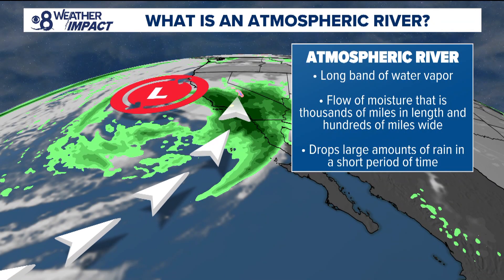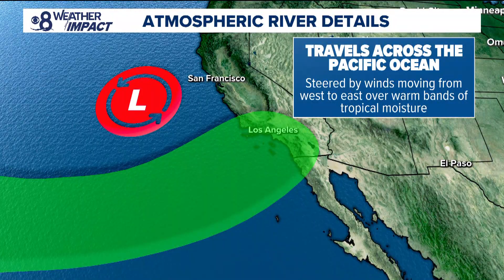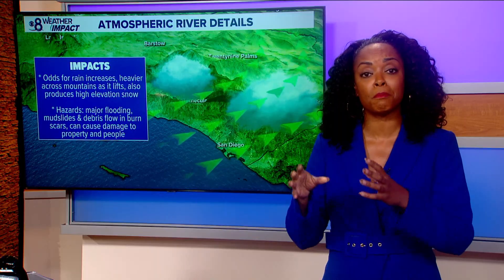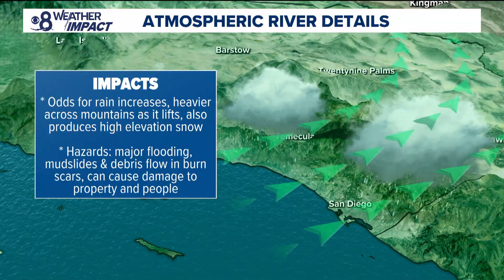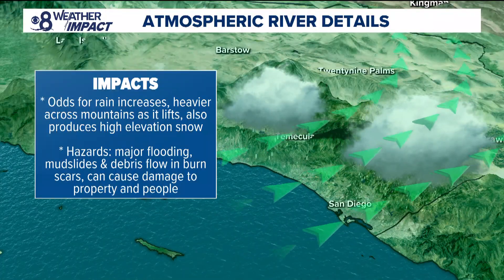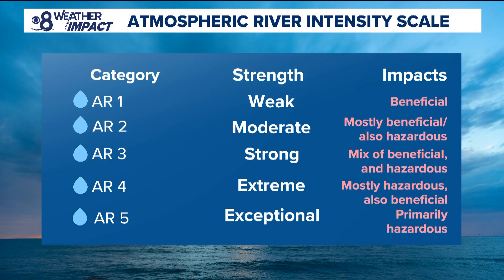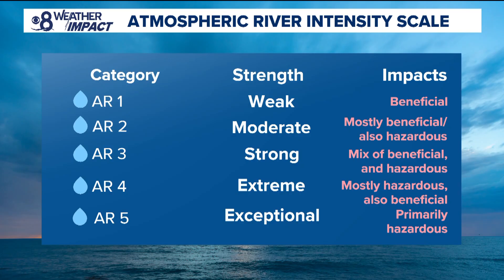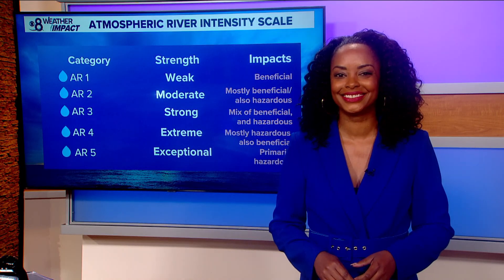What is an atmospheric river?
An atmospheric river is a long band of water vapor that extends over the Pacific Ocean for thousands of miles and is hundreds of miles wide.